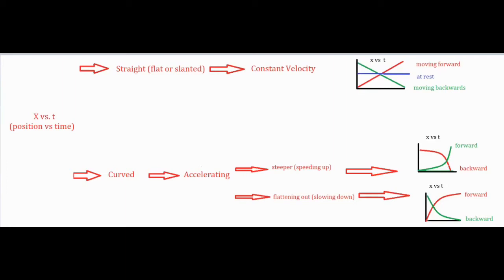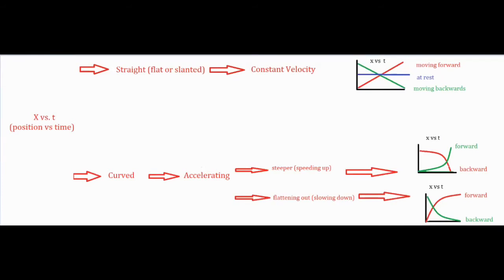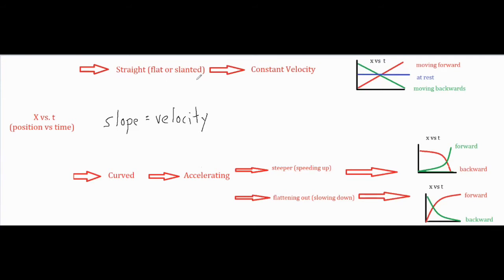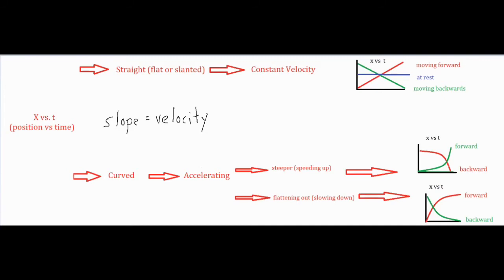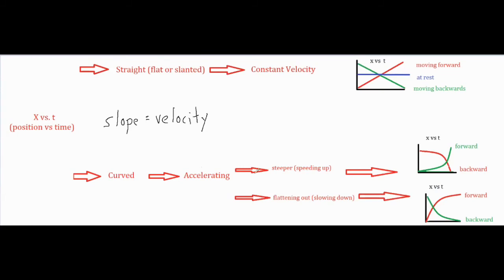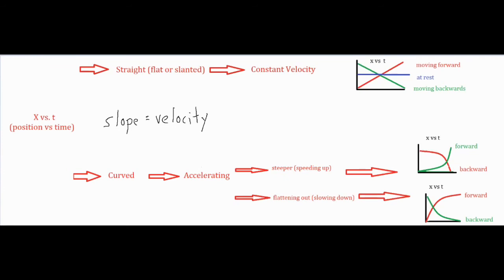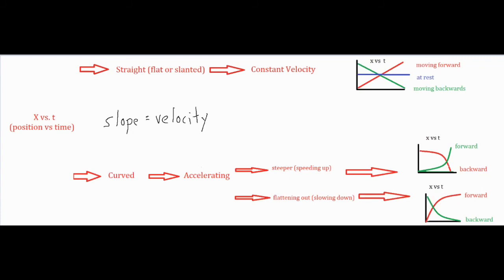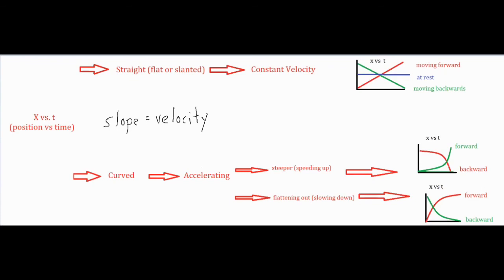How to Interpret a Position vs. Time Graph (step by step flowchart)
**Comment with any questions or lesson requests**
This tutorial breaks down how to easily and effectively interpret a position vs time graph to figure out the type of motion, direction, velocity, etc.